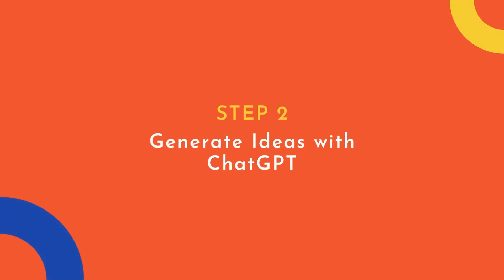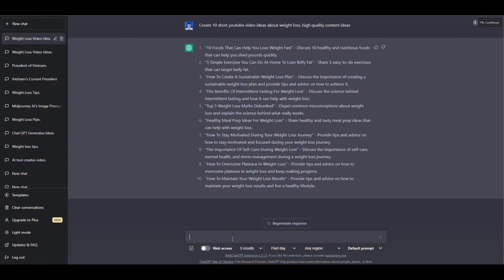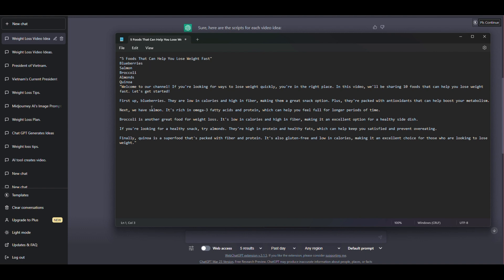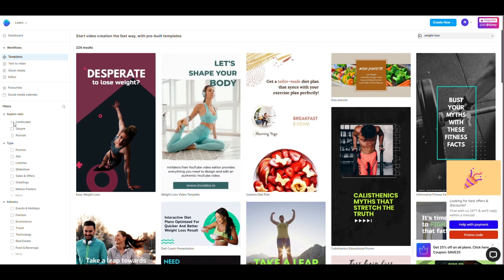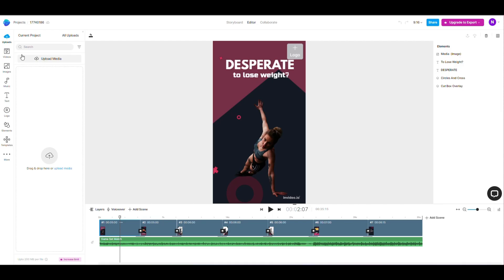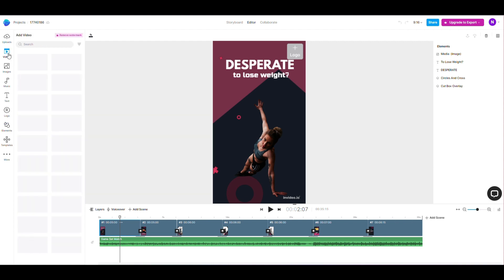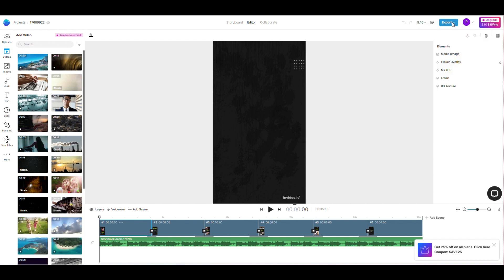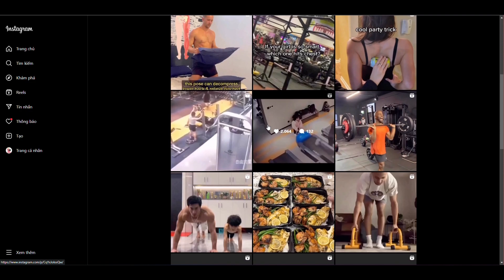How to Create 10 Videos in One Hour with Chat-GPT and InVideo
Are you tired of creating lackluster content that fails to engage your audience? Do you want to take your content to the next level and create high-quality videos that stand out from the crowd? In this video, we'll share our top tips and tricks for creating high-quality content that resonates with your audience and drives engagement. From choosing the right topics to crafting compelling scripts and editing your videos to perfection, we'll cover everything you need to know to create content that your viewers will love. We'll also share some of our favorite tools and resources for creating professional-quality videos, including ChatGPT and InVideo. Whether you're a seasoned content creator or just starting out, this video is a must-watch for anyone looking to create high-quality content that stands out on YouTube. So what are you waiting for? Let's dive in and start creating amazing content today!